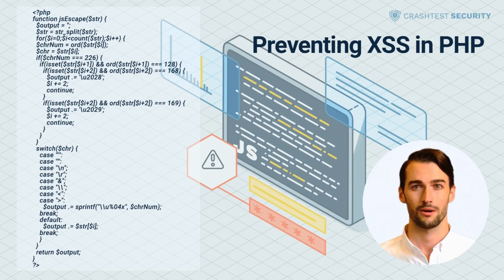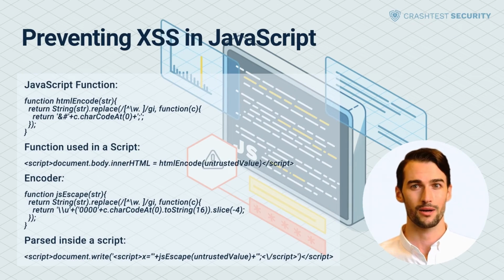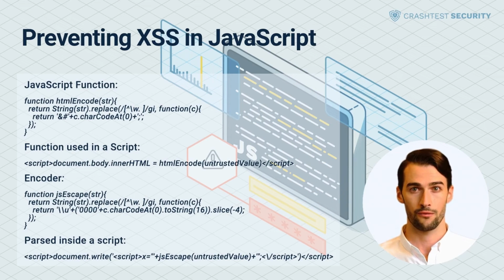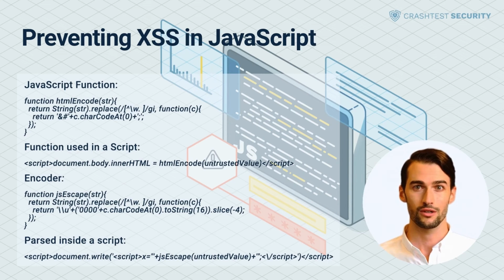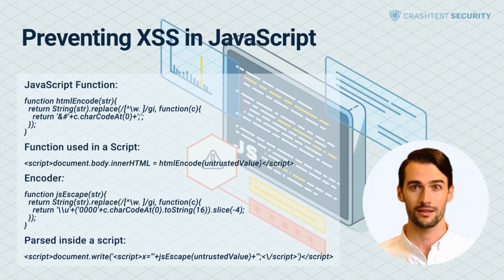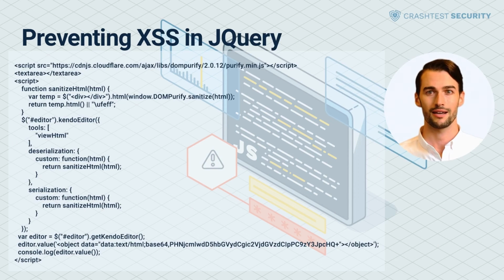How to prevent XSS Attacks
Alan will show you how you can prevent XSS attacks, including reflected, stored, and DOM-based XSS attacks, as well as how to prevent cross-site scripting attacks in PHP, JavaScript, and JQuery.

0:00 Introduction
0:20 How is a cross-site scripting attack orchestrated?
1:00 Why is XSS attack prevention important?
1:34 How to prevent reflected, stored, and DOM-based XSS Attacks
3:36 Preventing a cross-site scripting attack in PHP
4:21 How to prevent an XSS attack in JavaScript
5:09 Preventing XSS in JQuery
5:40 Subscribe to the Crashtest Security Channel for more information

If you want to prevent XSS attacks, check our XSS scanner

With vulnerability scans, you can discover cyber threats. This way, you can develop and deploy safer web applications, javascript, and APIs. Also, you can get ready to secure releases before the deployment, save developers precious time and reduce your security testing budget.